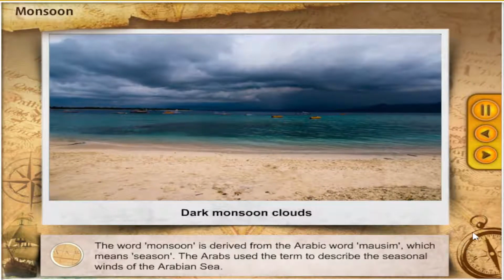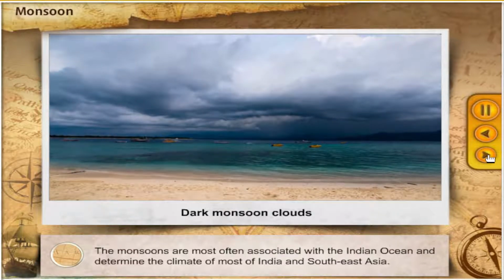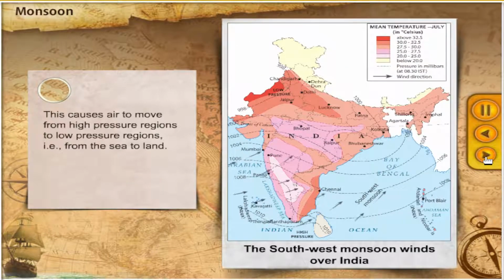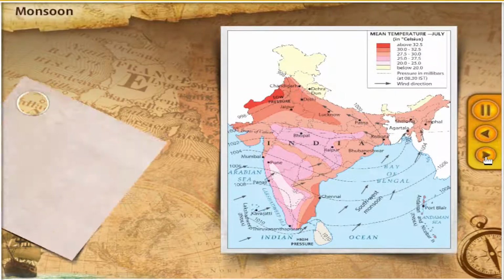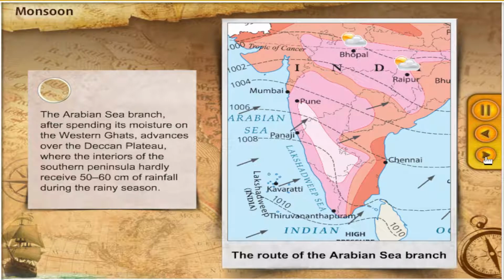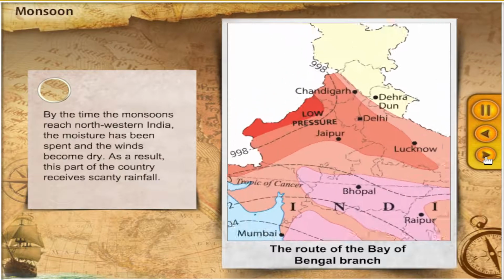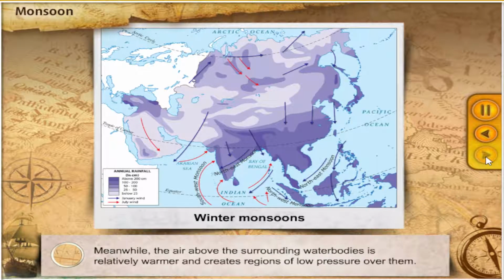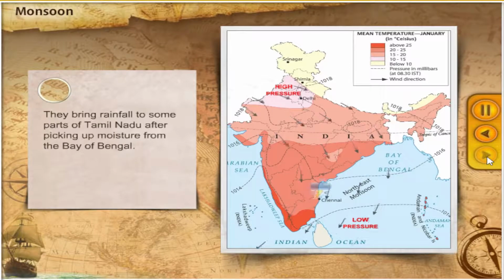Monsoon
A monsoon (/mɒnˈsuːn/) is traditionally a seasonal reversing wind accompanied by corresponding changes in precipitation, but is now used to describe seasonal changes in atmospheric circulation and precipitation associated with annual latitudinal oscillation of the Intertropical Convergence Zone between its limits to the north and south of the equator. Usually, the term monsoon is used to refer to the rainy phase of a seasonally changing pattern, although technically there is also a dry phase. The term is also sometimes used to describe locally heavy but short-term rains.

The major monsoon systems of the world consist of the West African and Asia–Australian monsoons. The inclusion of the North American Monsoon and South American monsoon with incomplete wind reversal has been debated.

The term was first used in English in British India and neighboring countries to refer to the big seasonal winds blowing from the Bay of Bengal and Arabian Sea in the southwest bringing heavy rainfall to the area.